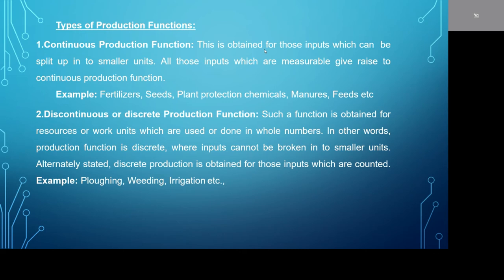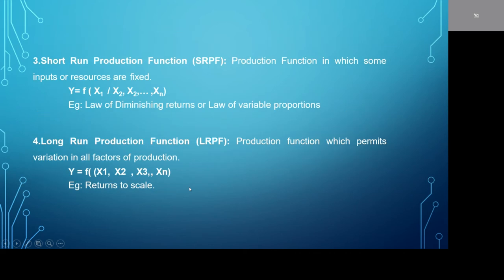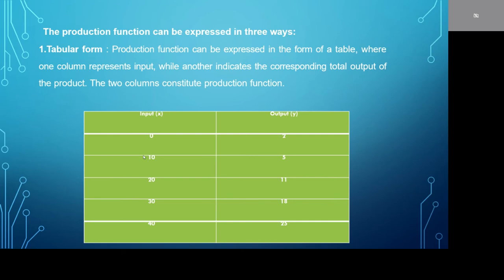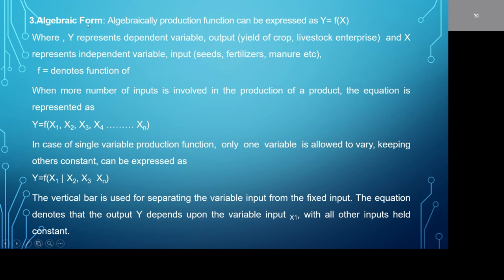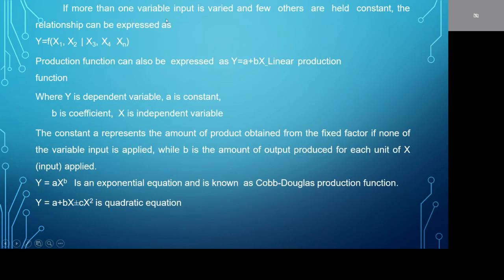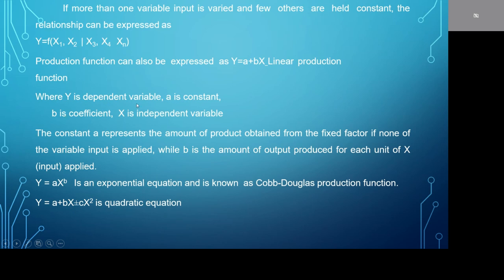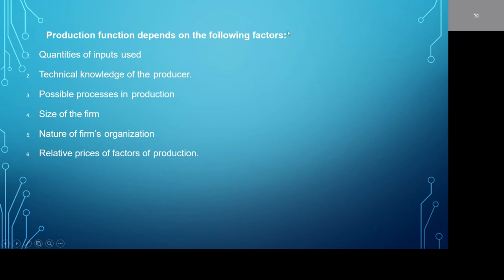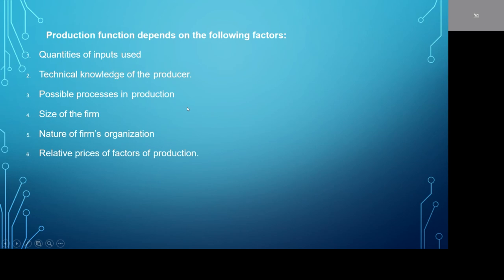Lecture on Types and forms of Production Functions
Under types of P.Fs continuous, discontinuous, short run and long run P.Fs are explained. Under forms, tabular, graphical and algebraic forms of P.Fs are explained.